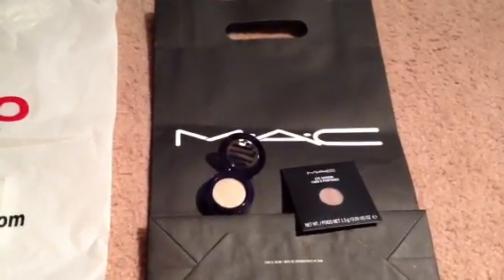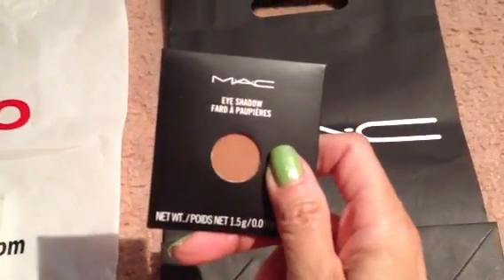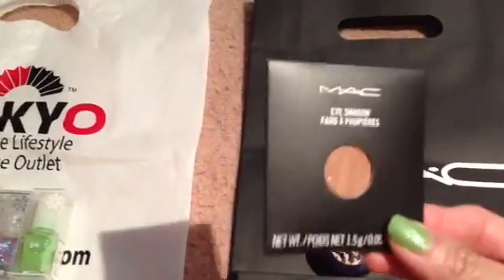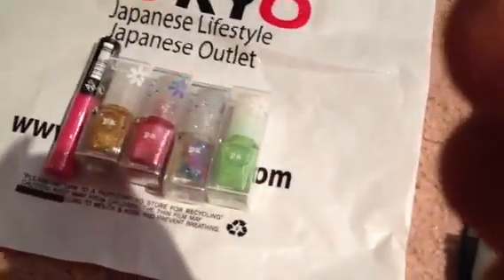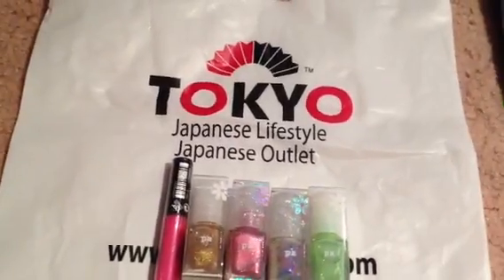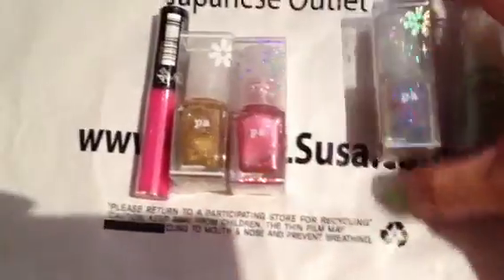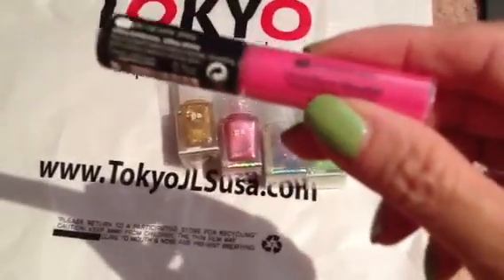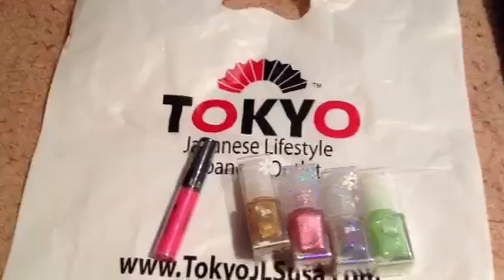Mini Haul MAC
Eye Shadow called Jaunty & Texture
Sephora lipgloss #11